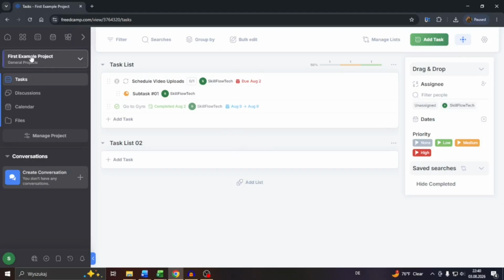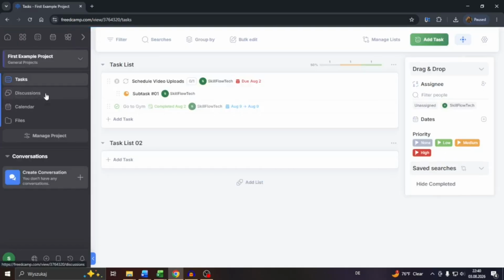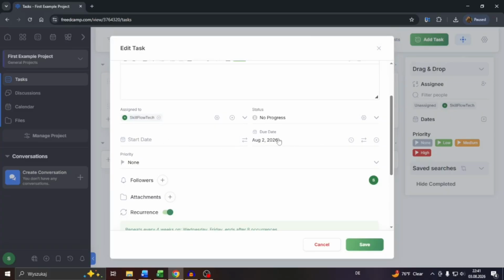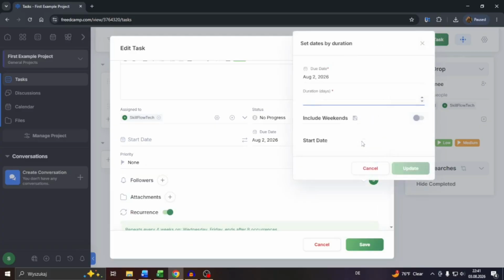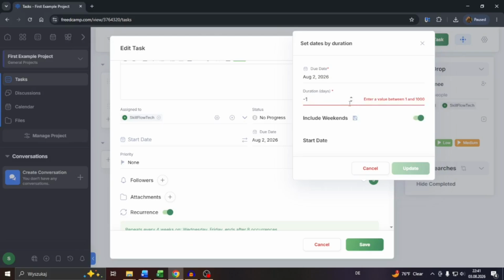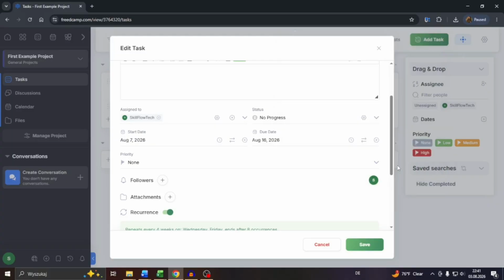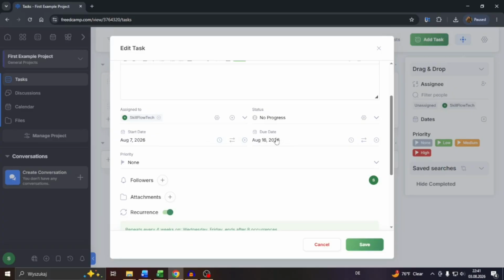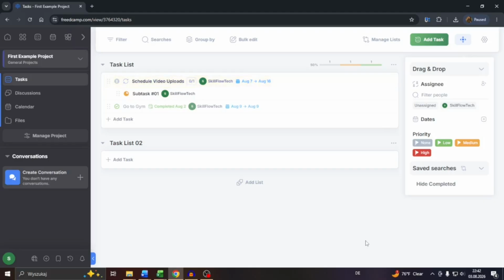How to Add Weekends to Task Duration on Freedcamp — Step by Step Freedcamp Tutorial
In this tech tutorial we explain how to include weekends in task duration calculations in Freedcamp.

If you're interested in learning more about how to use the Freedcamp project management app, you may learn how to set a task to recurring on Freedcamp, too, in this tutorial